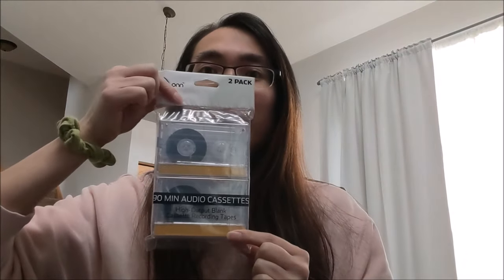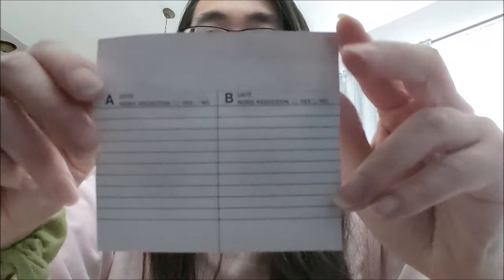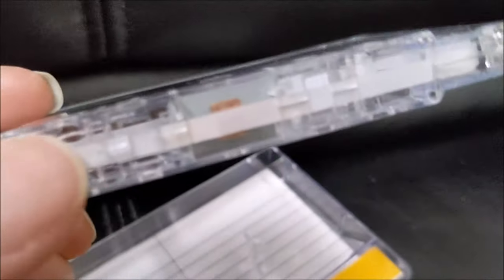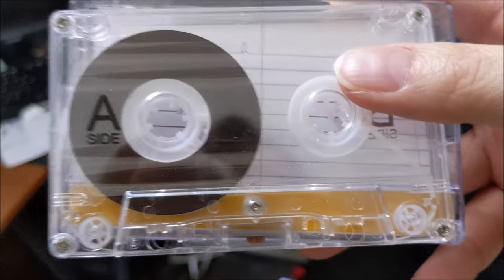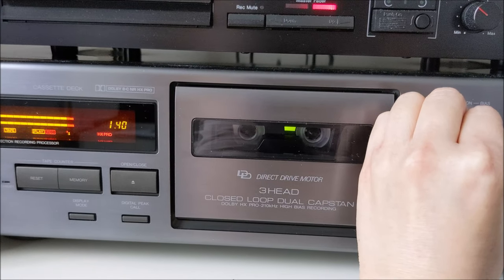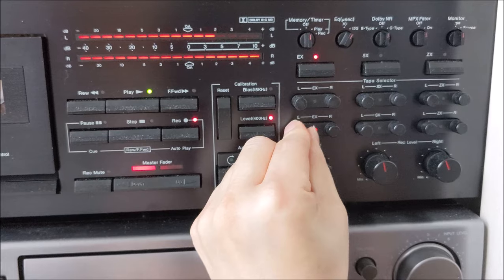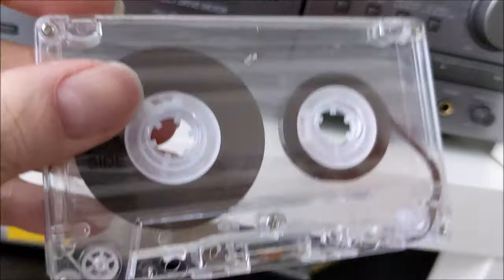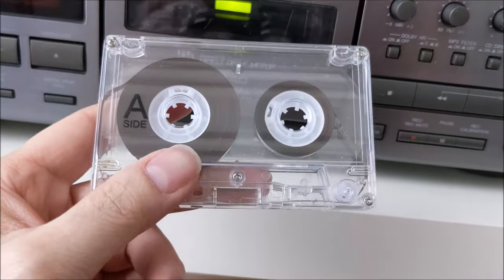2018 Walmart ONN Cassette Tape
Curiosity got the best of me, so I decided to try out the Walmart ONN cassette tape.  Some say it's decent, some say it's trash.  My guess is that Walmart has different versions.  Their website shows a different looking design than what I bought, so perhaps there's merit to the claims.  So which version did I get?  The good one or the trash one?

Also, they sell a ONN shoebox cassette recorder.  The packaging shows the same ONN tapes I have, but it states that it's sold separately.

Walmart ONN Cassette Tape (2 pack):

Walmart ONN Cassette Tape Recorder:

Update (Dec 1, 2019): It looks like Best Buy is selling cassettes branded as Memorex that's exactly the same as these Onn tapes!  Buyer beware!